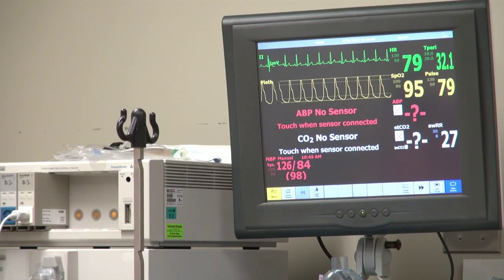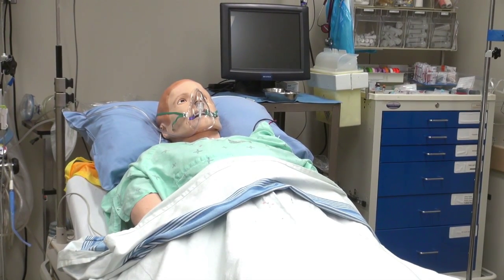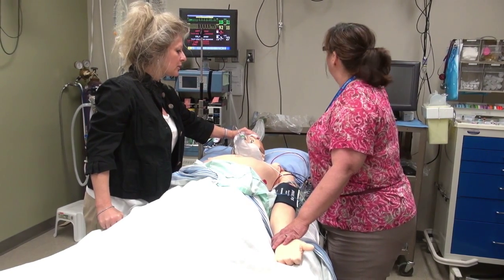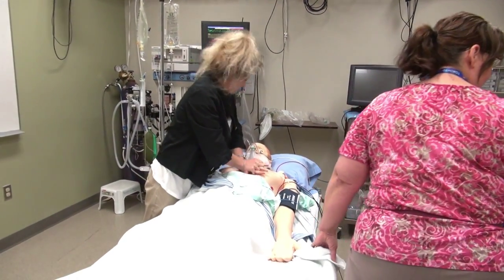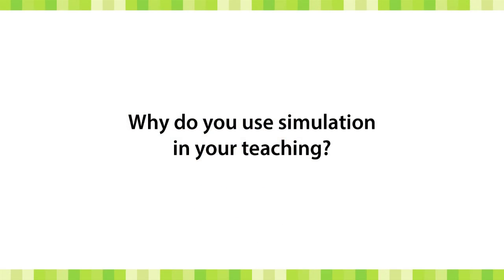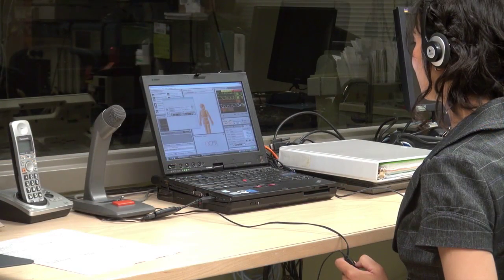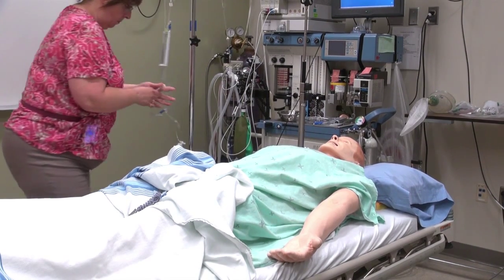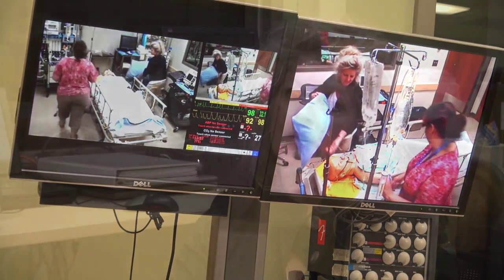Simulation Technology in Nursing and other Health Sciences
Interview with University of Saskatchewan Faculty Lecturer Cheryl Kadash as she demonstrates the use of Simulation Technology in Health Sciences.

This video has been created by The Gwenna Moss Centre for Teaching Effectiveness at the University of Saskatchewan.